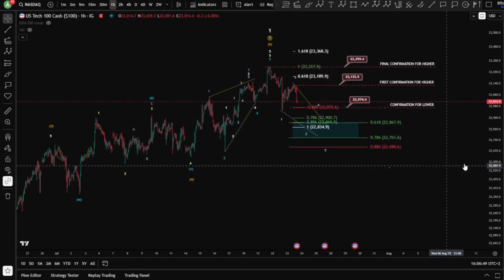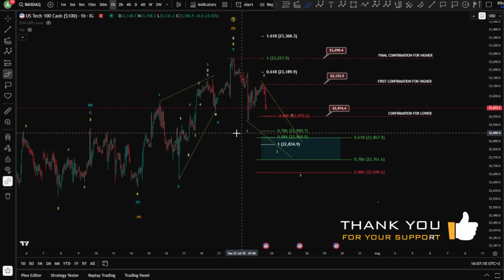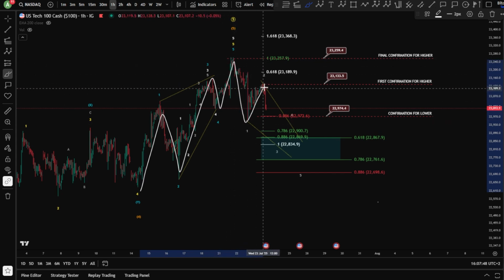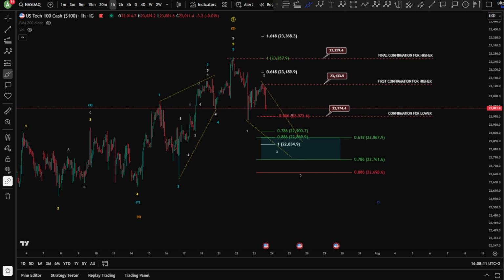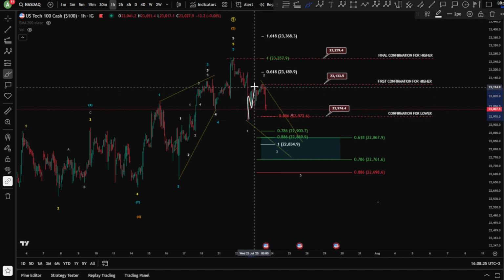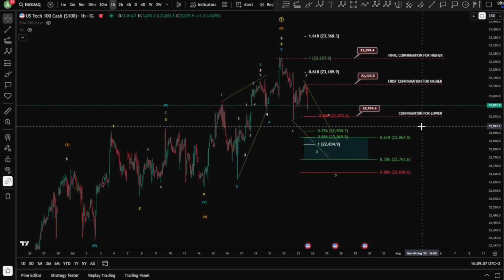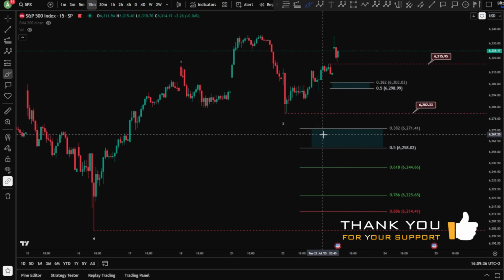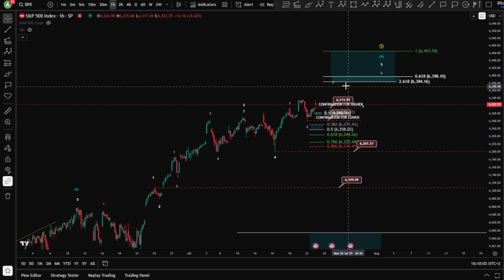NASDAQ + SPX 500 | INTRADAY | WHAT IS NEXT? TARGETS & KEY LEVELS TO BE WATCHED IN ELLIOTT WAVE